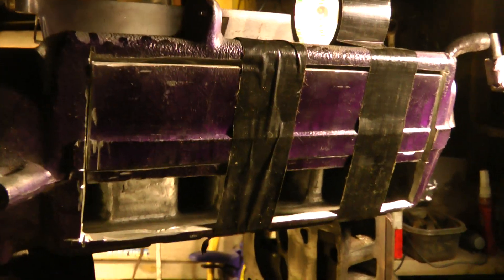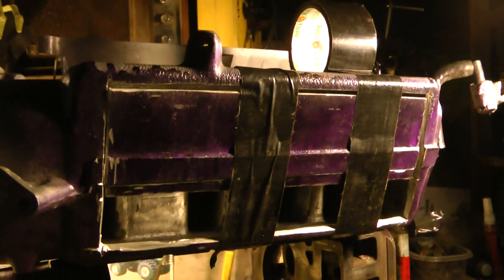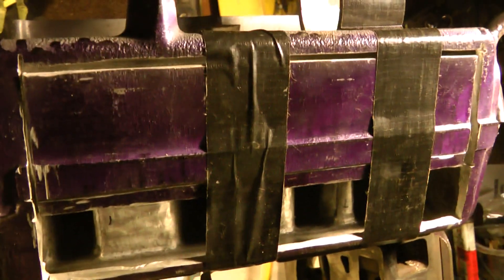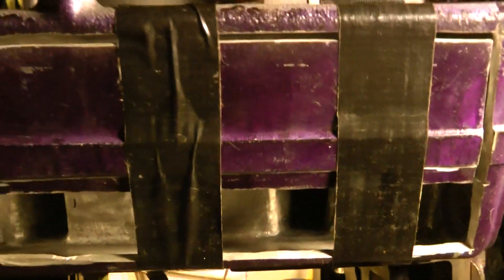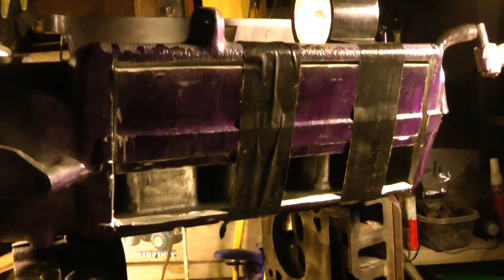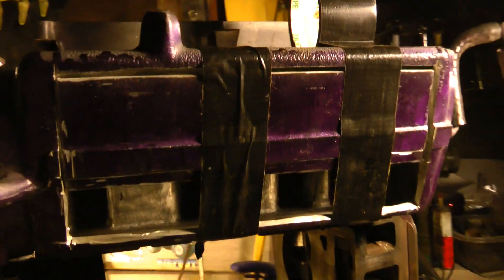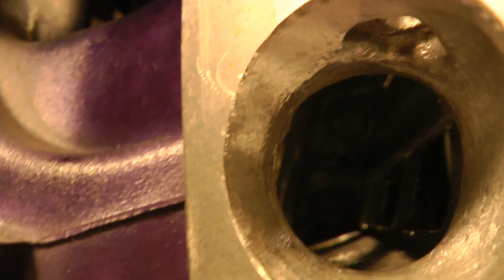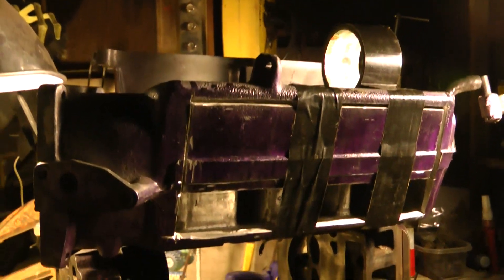How to weld back 5.0 EFI truck plenum part 1 (the concept)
So you may run into trying to think of ways to put your plenum back together after cutting it open and being left with two pieces ... cant use magnets  and no real way to hold them in place. This is just a little idea I came up with. First its taped while upside down (so the panels stay as far out as the rest of the body) then it will be tacked in several areas with JB weld ( with aluminum shavings)   Then   will weld up with aluminum wire... from there more epoxy to fill in any air holes.